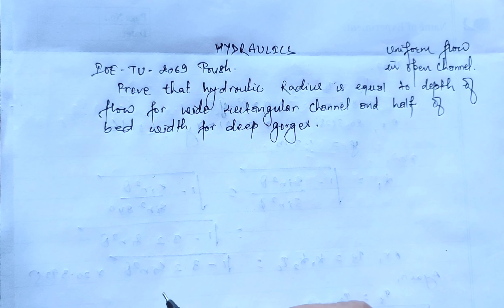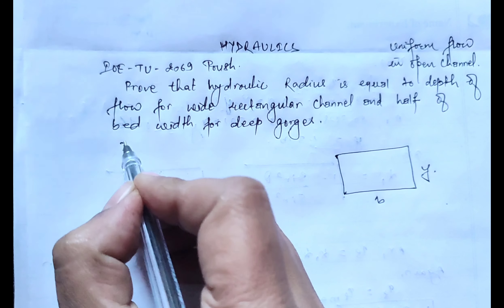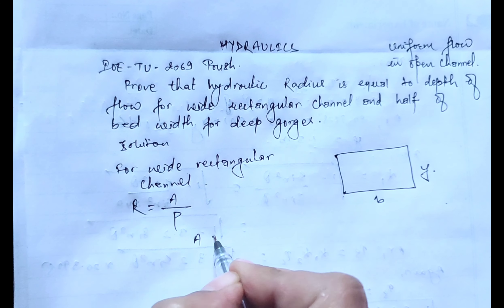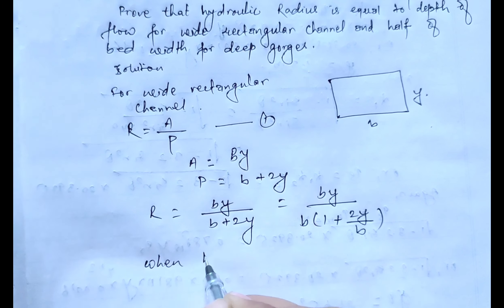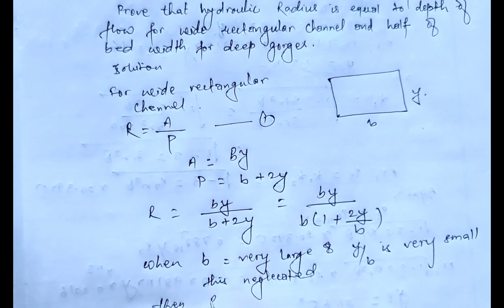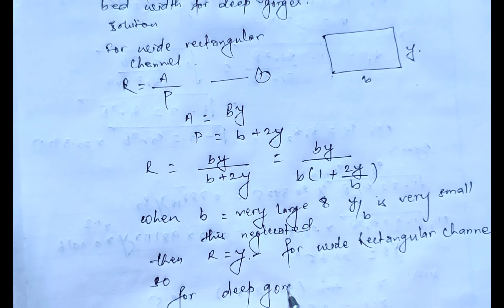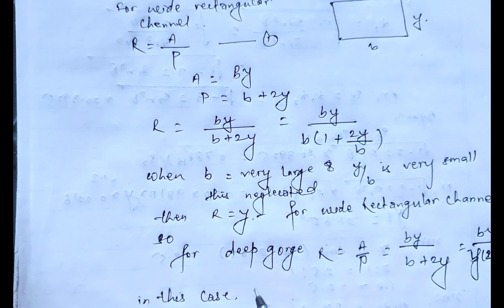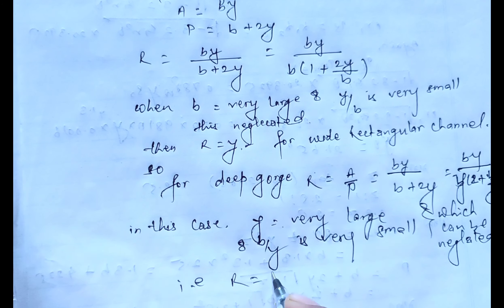Hydraulic Radius is Equal to the depth of flow for wide rectangular channel IOE - TU 2069 Poush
Explore the unique IOE - TU 2069 (Poush) concept: "Hydraulic Radius equals Depth of Flow." 💡

Highlights:

 Practical insights for hydraulic design.
 Tailored for students & enthusiasts.